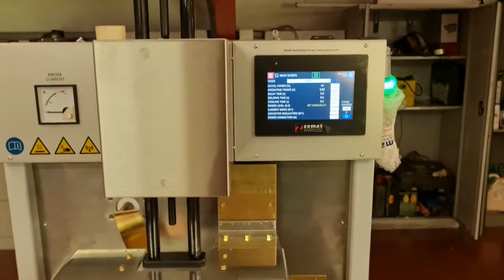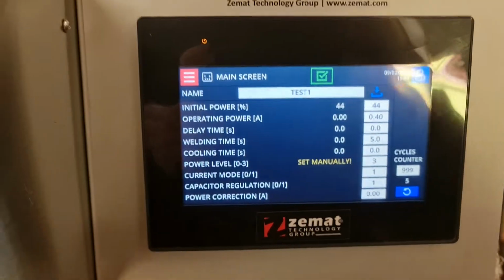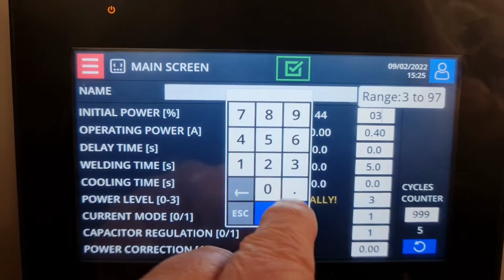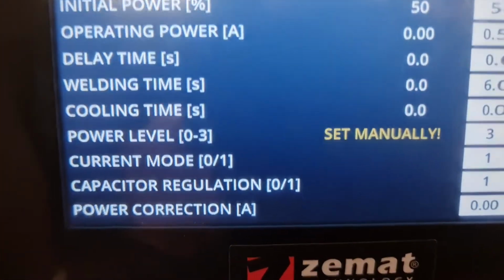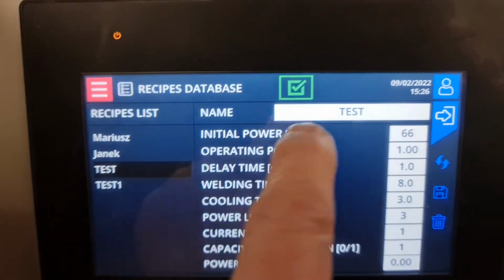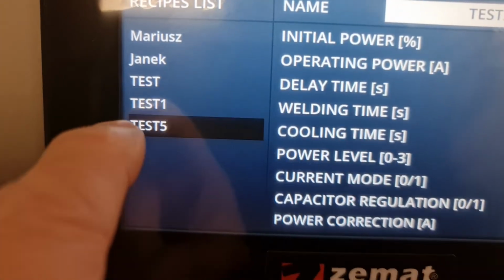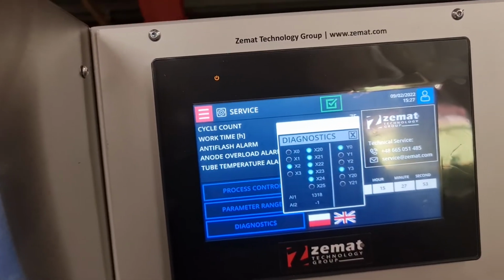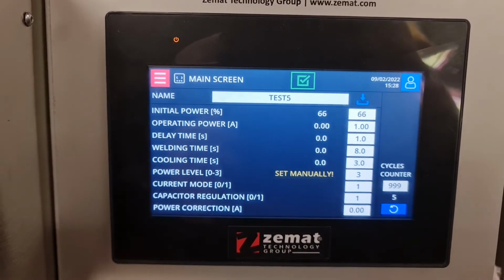New operator touch screen Zemat